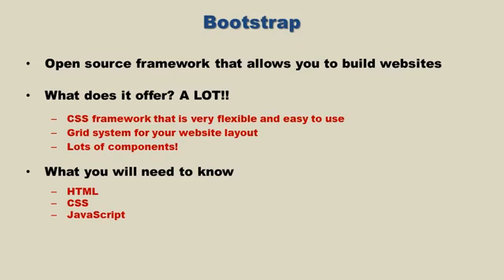01 Bootstrap Tutorial for Beginners 01 Introduction | Computer Monk 🔴